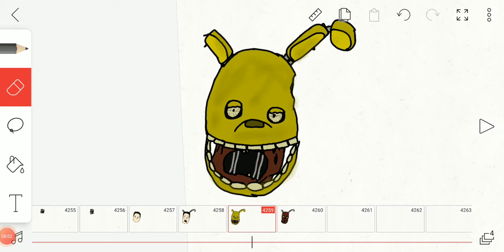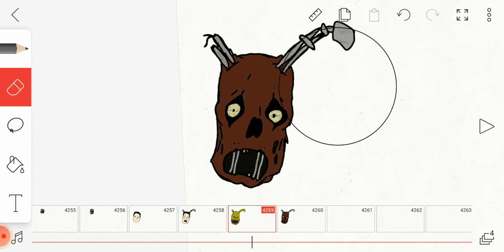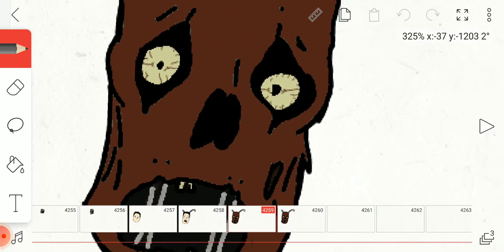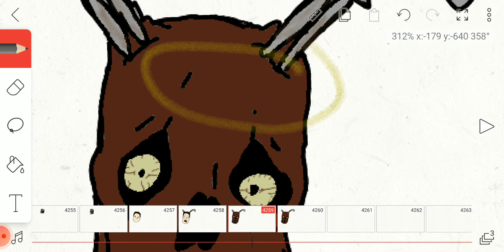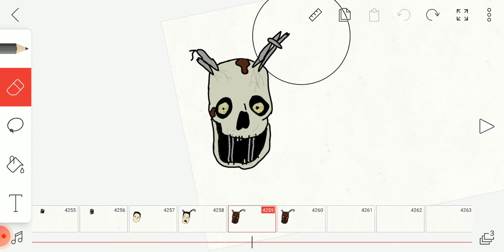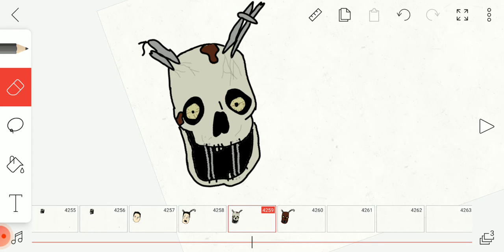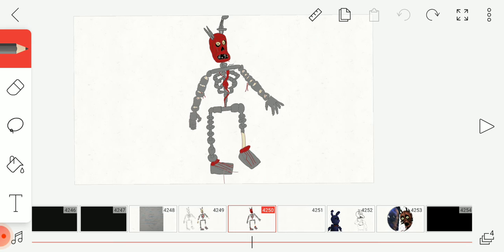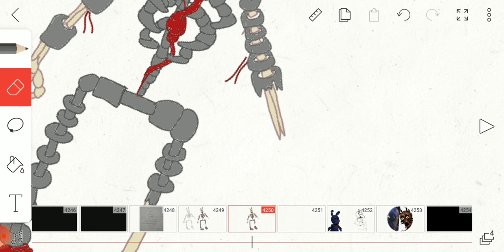explaining scraptrap's very confusing model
oh that's how